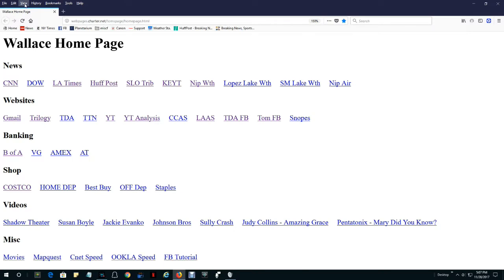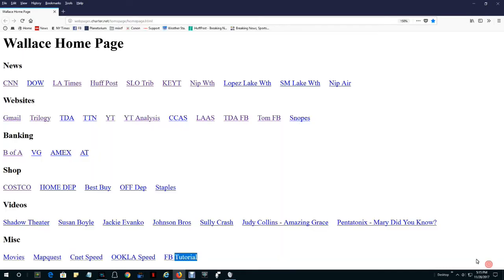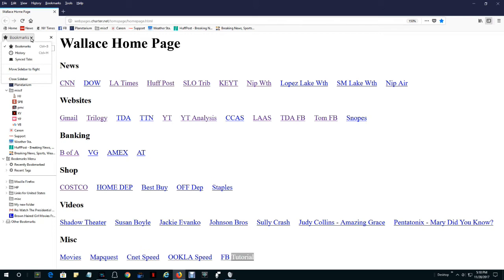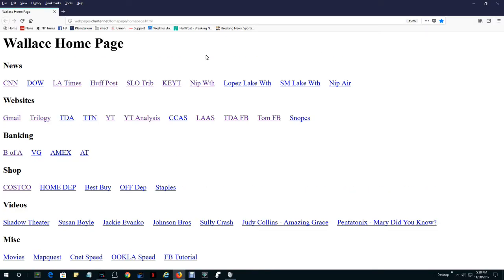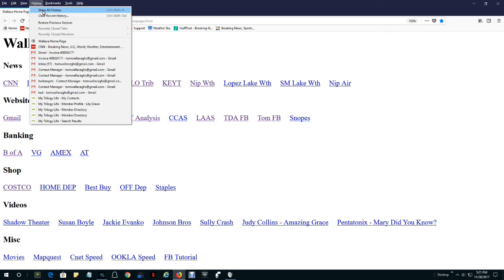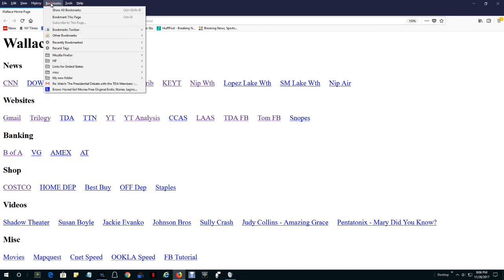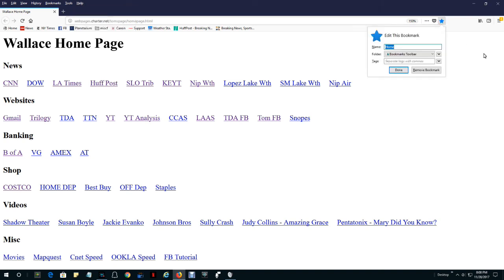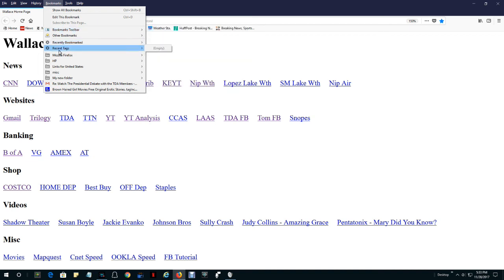6 How To Use The Firefox Browser Windows 10 View History & Bookmarks Menus